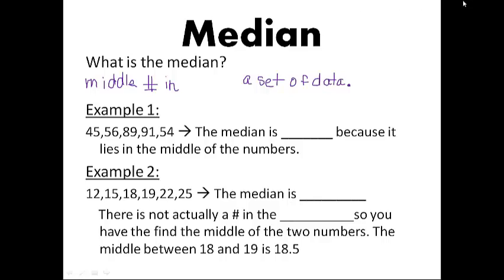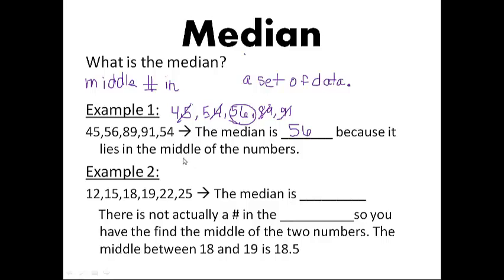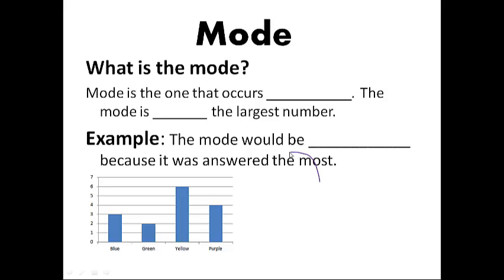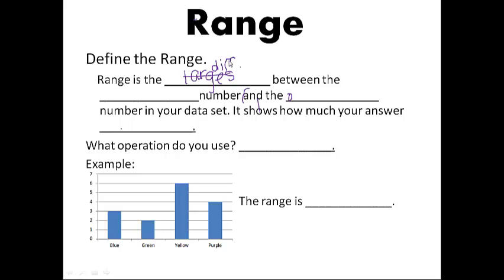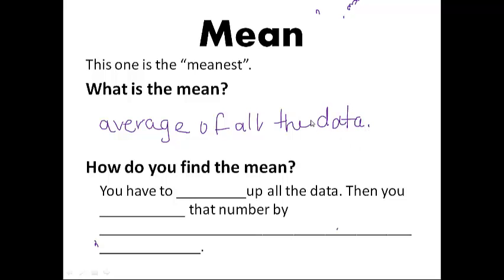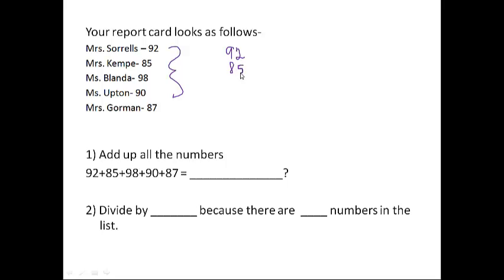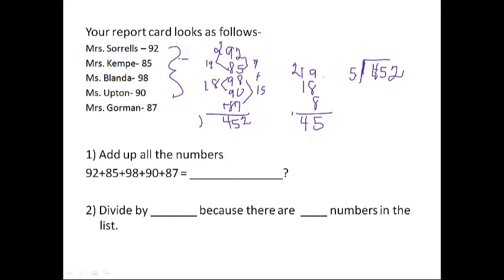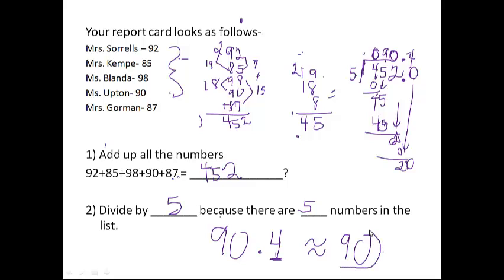Lesson 1-4_MMMR